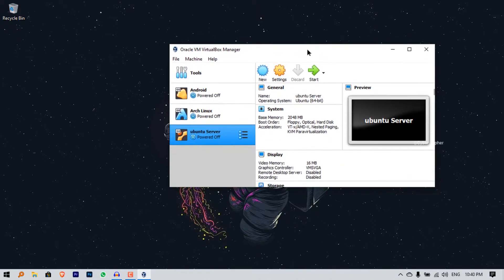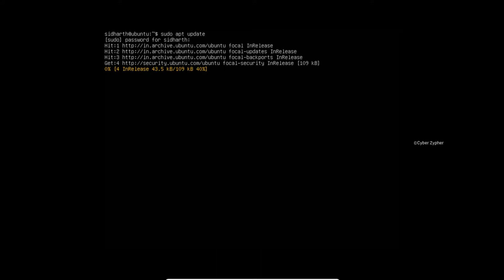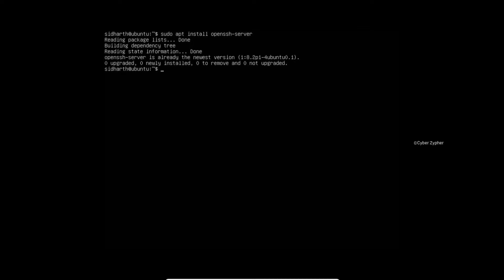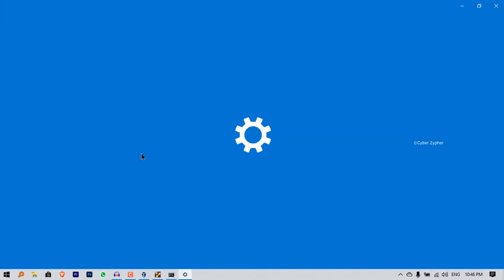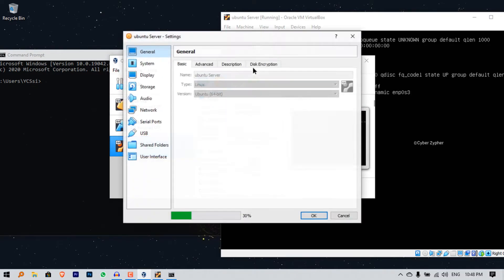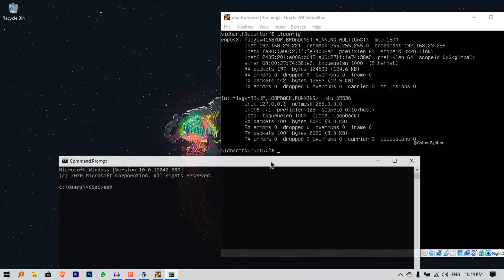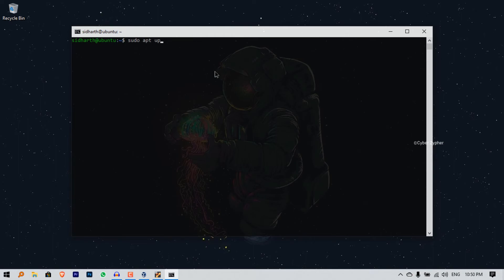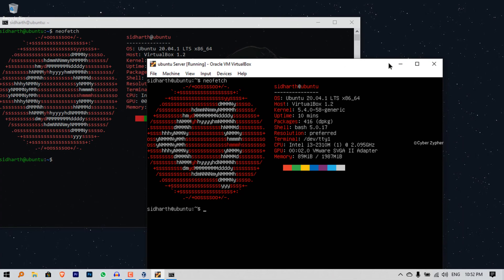How to Connect A VirualBox VM To Your Actual PC Using SSH.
Hi Viewers, In This Video We're Gonna See How to Connect a Virtualbox VM To Your Original Host Computer Using SSH.
Follow Us On!